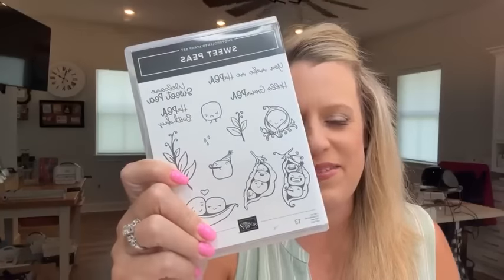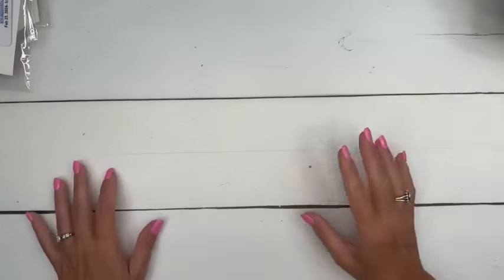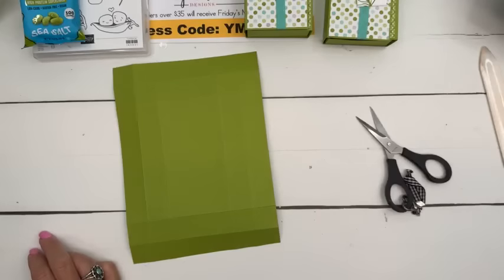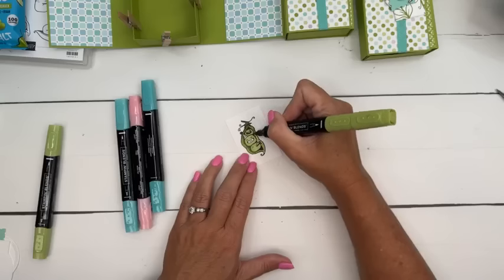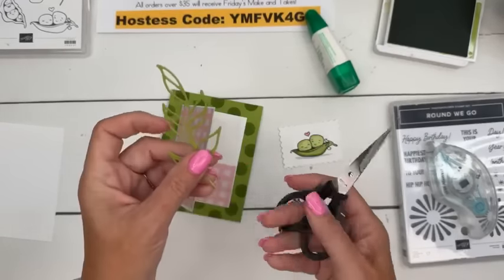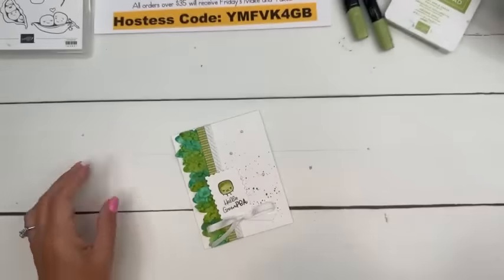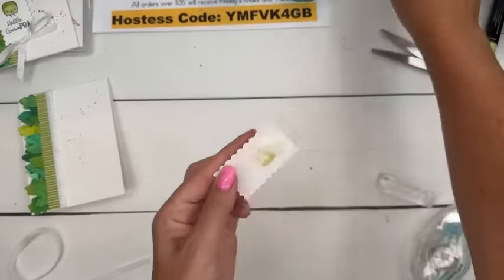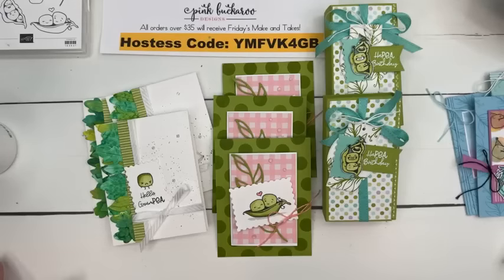Facebook Friday- Sweet Peas 🫛 (recording)